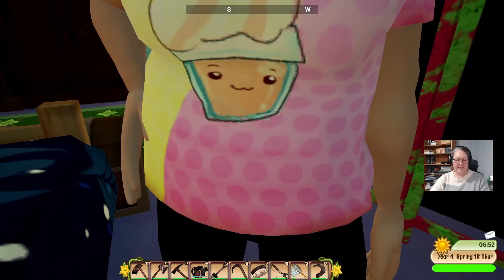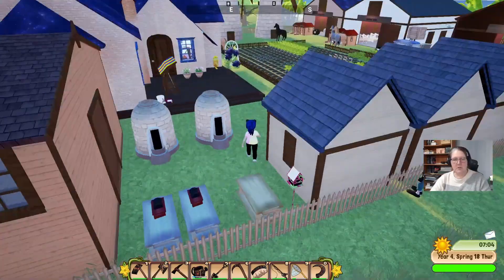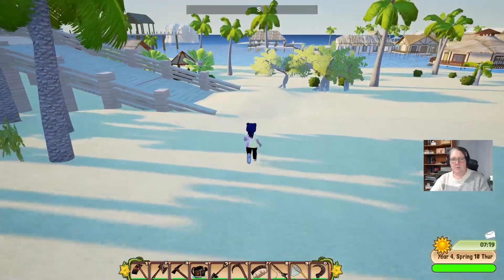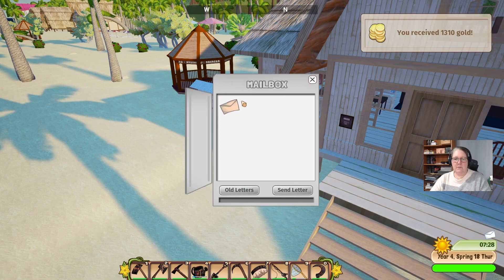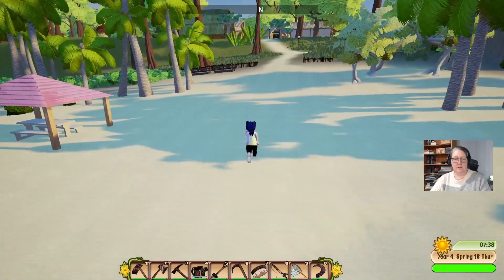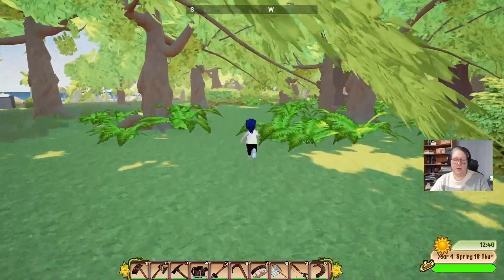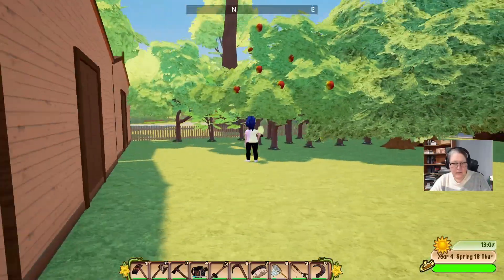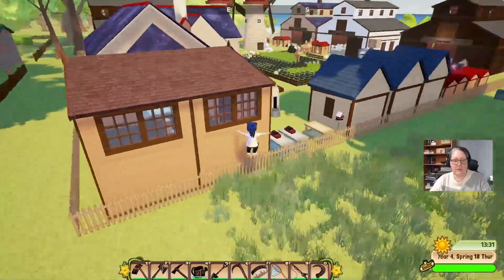Catching Bugs, Polishing Gems, & Crafting Couches – Pumpkin Days – The Three Sisters - Zorah –Ep.159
Zorah starts the day trying to catch the final beetle for the museum’s collection, then moves on to polish some gems and craft couches and other things with them. The arrival of baby animals heralds another visit to Govind and more farming on the jungle farm.

This is a full play through of a game from its early release stages to its fully released version, which is where we are now.

Like to try if for yourself?

You can also find the Pumpkin Days developer talking about the development of the game on Twitch